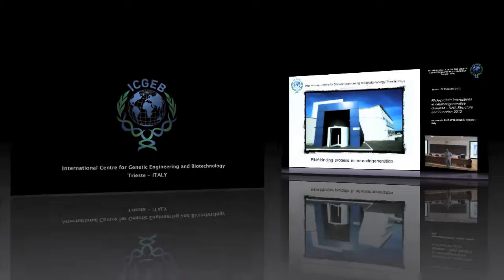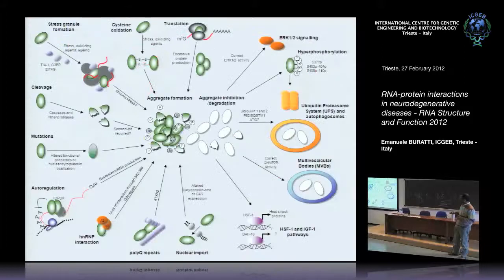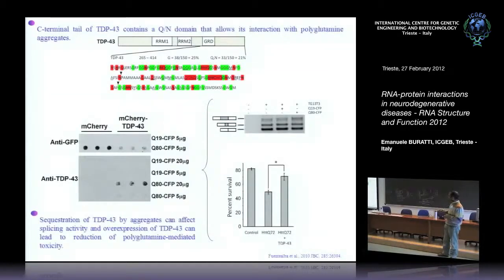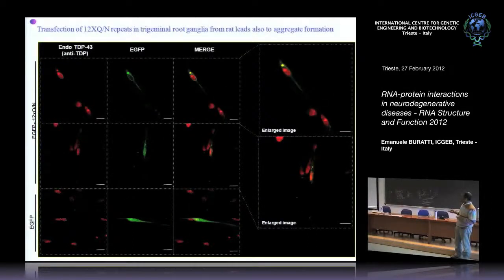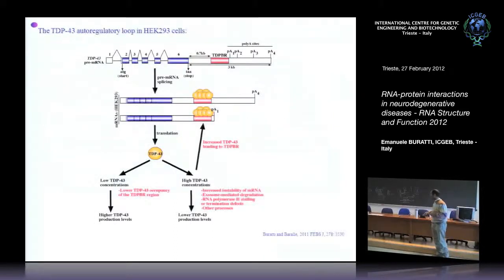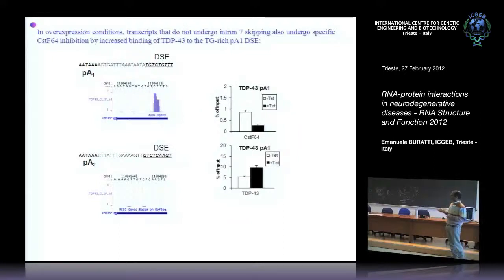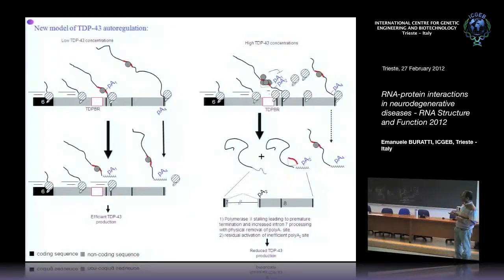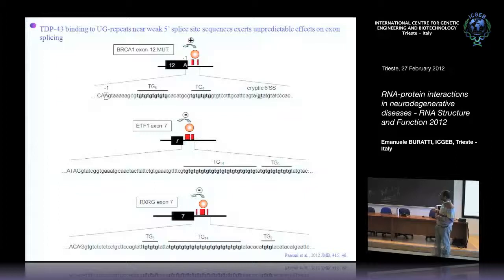E. Buratti - RNA-protein interactions in neurodegenerative diseases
Emanuele Buratti, ICGEB, Trieste - Italy speaks on "RNA-protein interactions in neurodegenerative diseases". This seminar has been recorded at ICTP Trieste by ICGEB Trieste